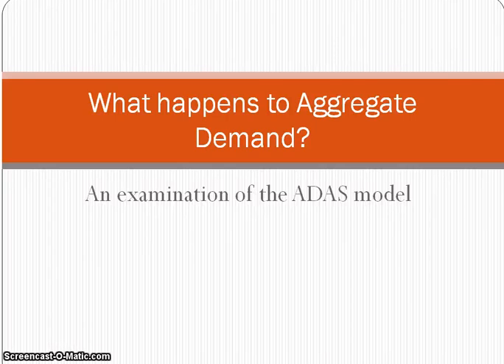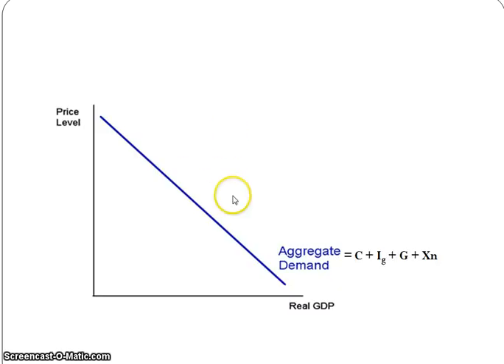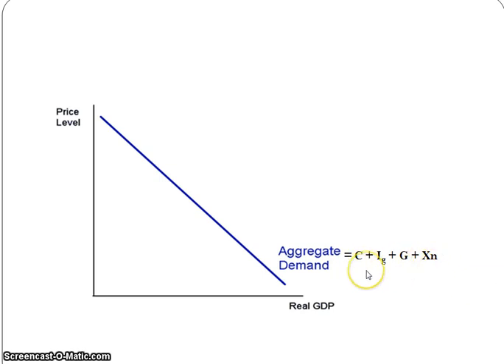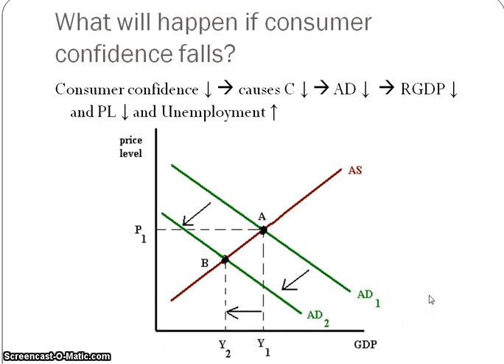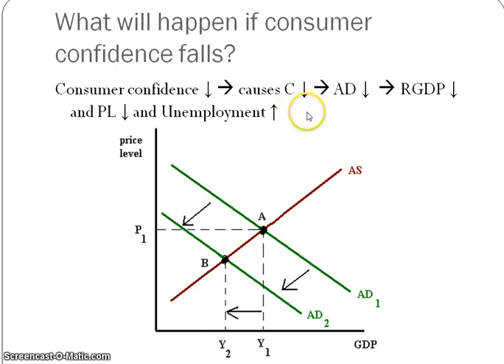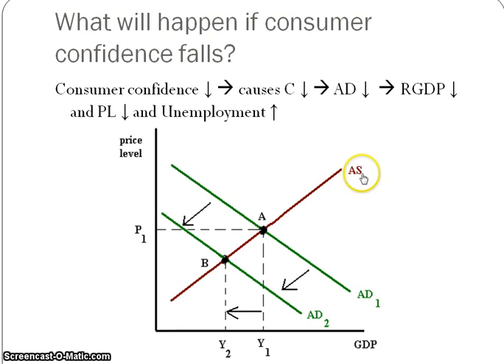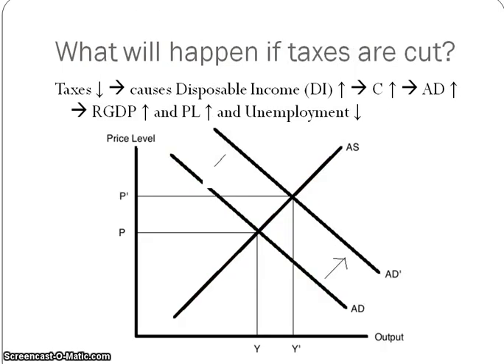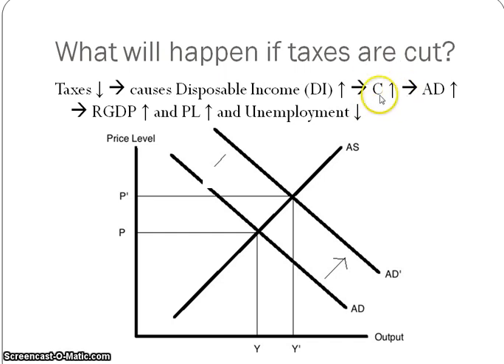Aggregate Demand (AD) screencast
Describes why the AD curve looks like it does and the determinants that shift the AD curve.